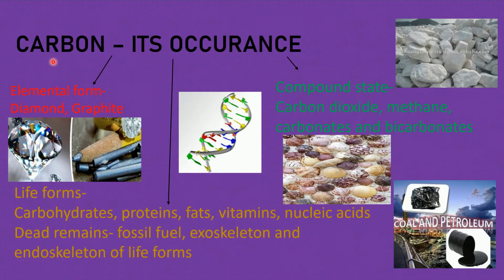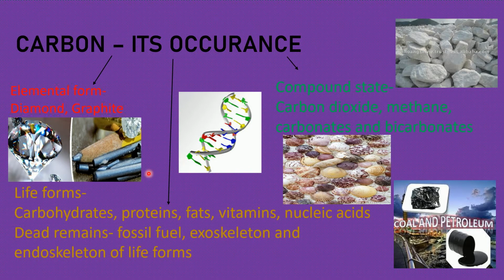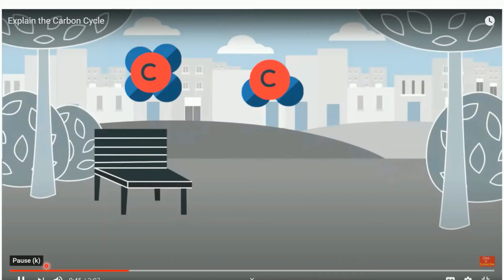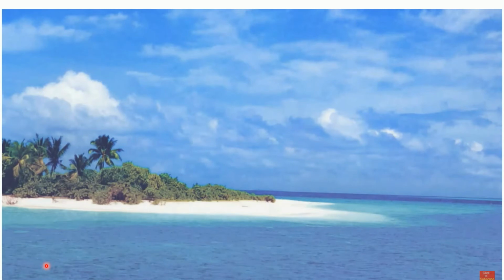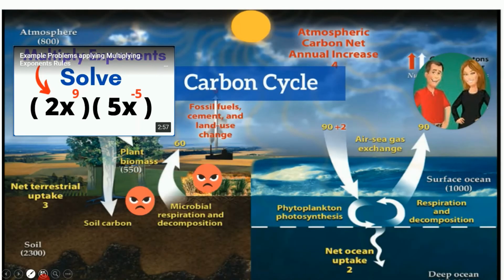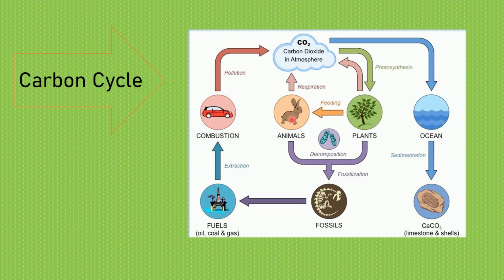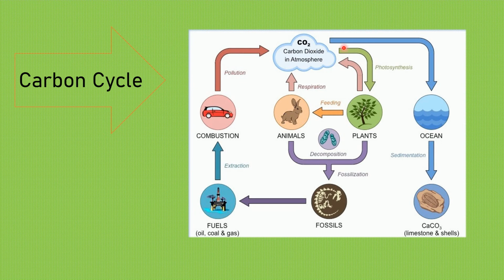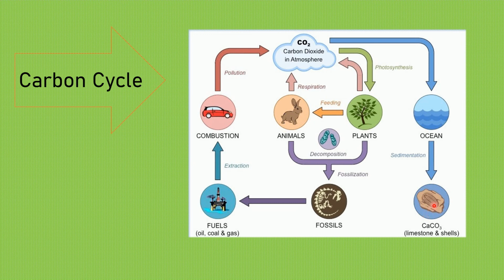NATURAL RESOURCES 6.10.20 -IX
Carbon cycle- image source-google
video- youtube